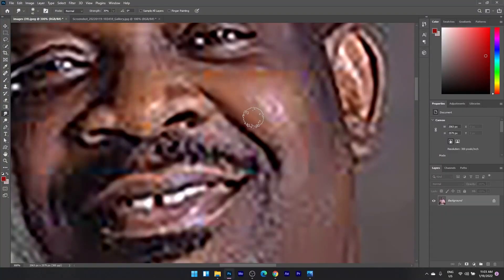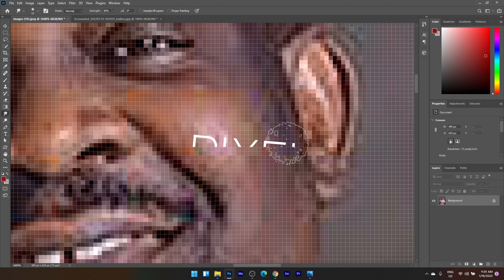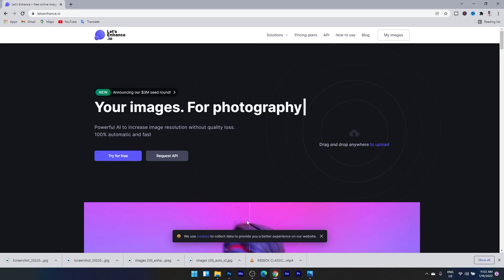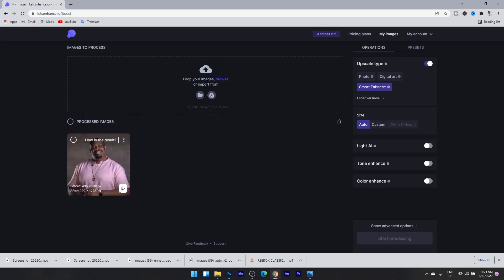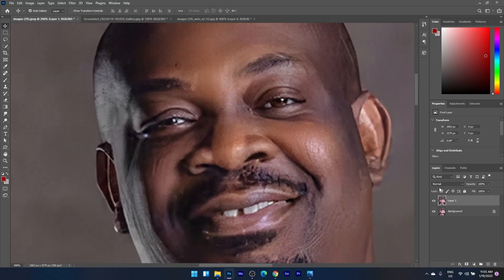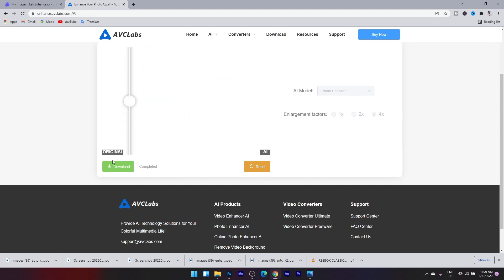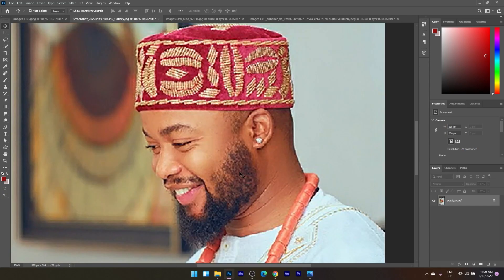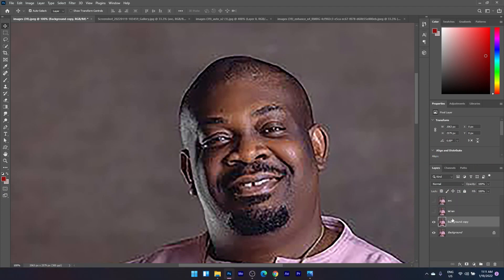Top AI websites to sharpen blurry pictures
highlighting ways and websites on how to make a blurry picture in photoshop look better